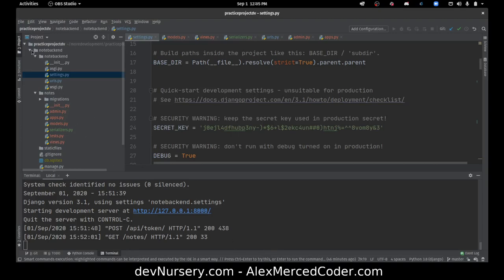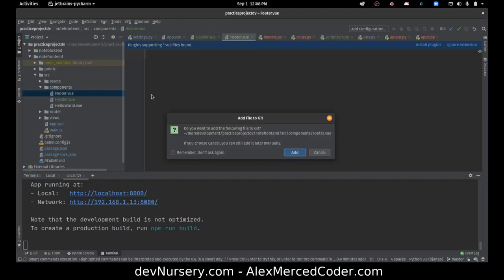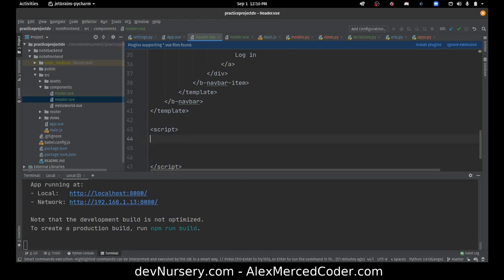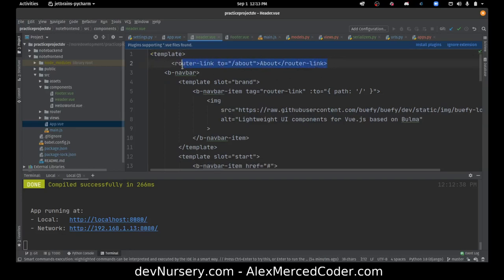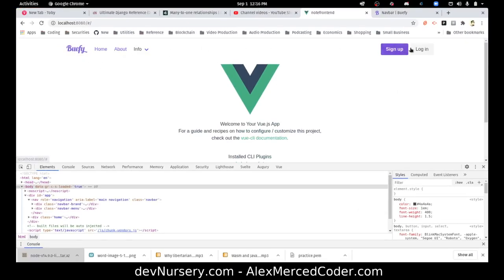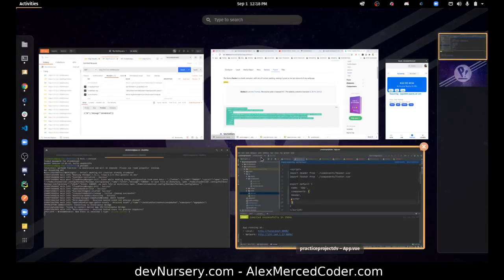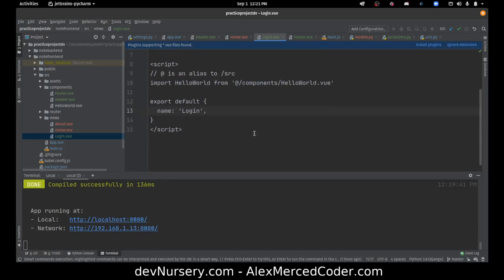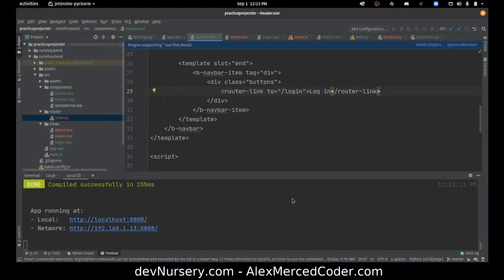AM Coder - Vue & Django #3 - Setting up Vue with Router and Buefy